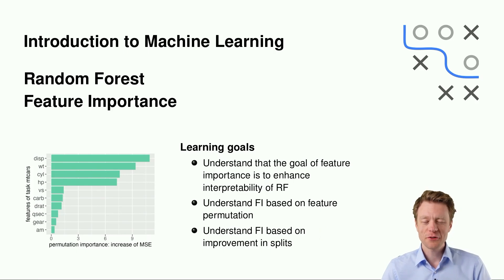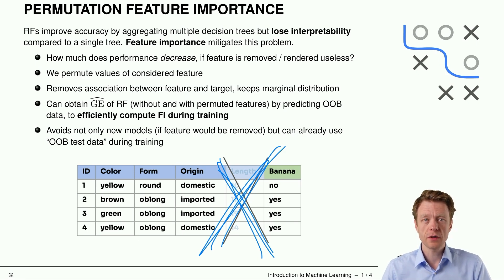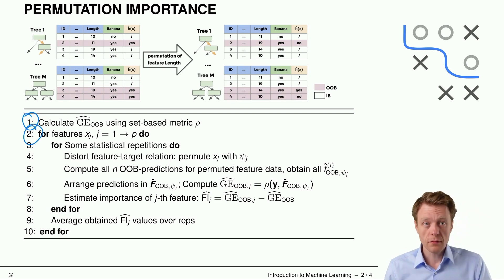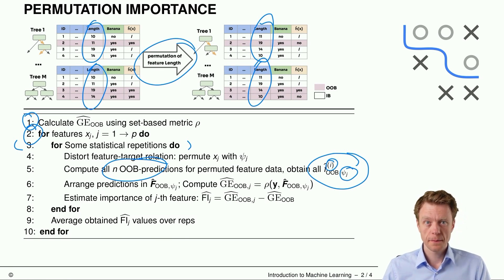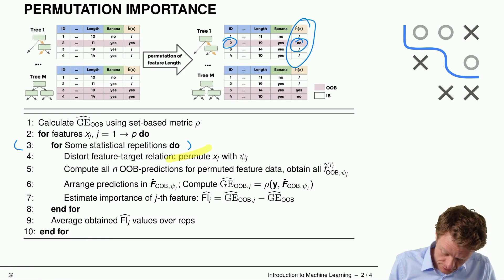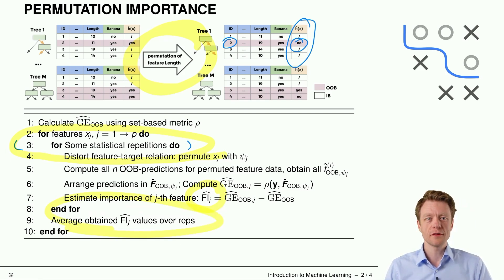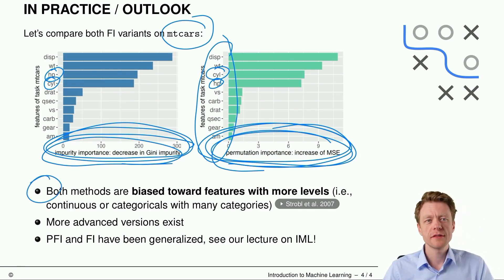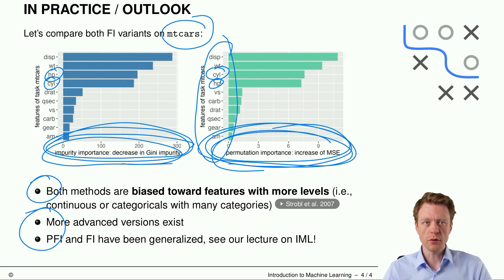I2ML - 07 Random Forest - 04 Feature Importance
This video is part of the 🌟Introduction to Machine Learning (I2ML)🌟 course from the SLDS teaching program at LMU Munich.

📌 Topic: Feature Importance, Feature Permutation, Random Forest, Splits.

📂 Section: Watch the full lecture in section "Introduction to Machine Learning (I2ML)"